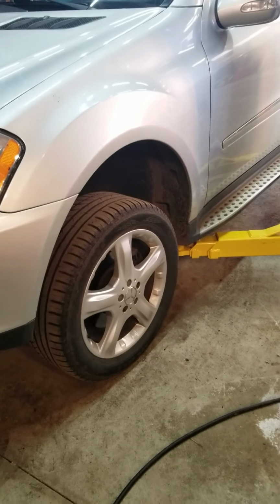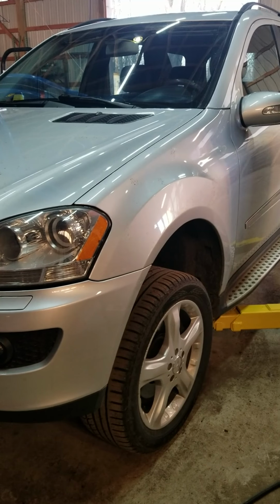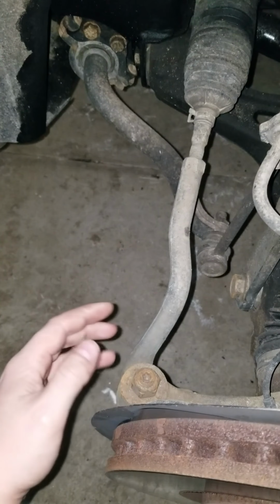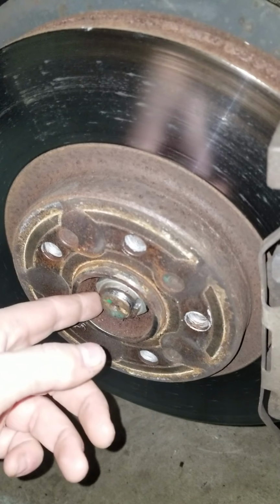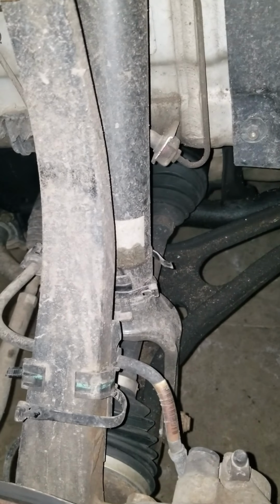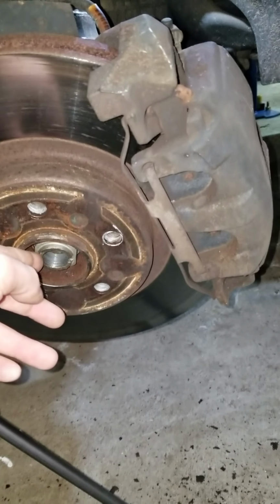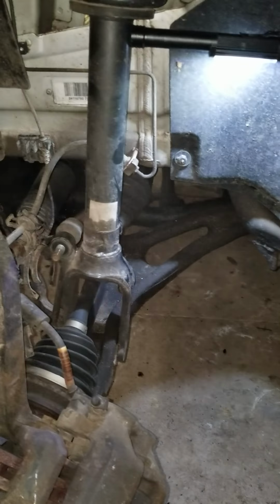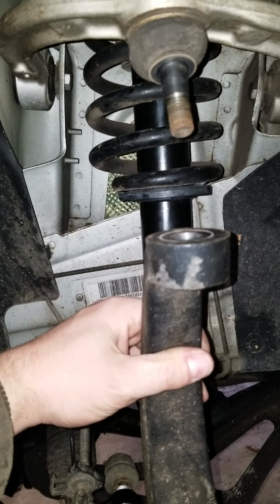ML320 W164 Front Strut (Shock) Removal DIY!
Removing the front struts on this ML320 CDI and replacing the shocks!

-If you would like to help support the channel in any other way, head over to Patreon and subscribe there as well! im absolutely NOT ever going to require or beg for donations, this is an alternative for those that would like to help support the channel as get special benefits as a result.

-Visit FCPEuro.com for a massive inventory of euro car parts with an ACTUAL lifetime warranty.

It’s a brand-new channel, we mostly upload highlights. Check us out, we would be grateful for your support!